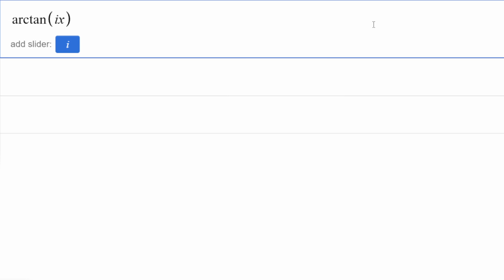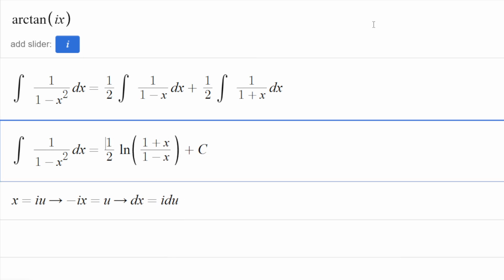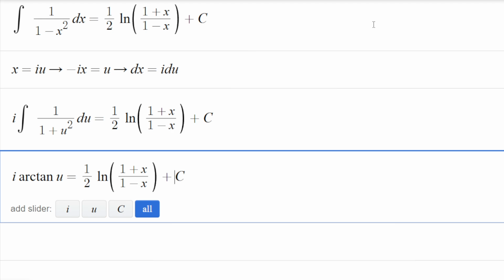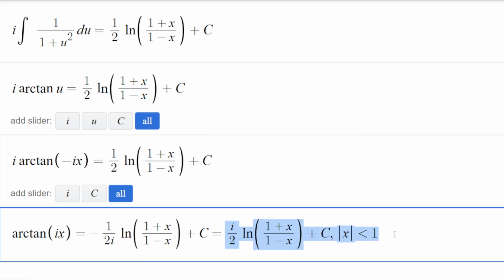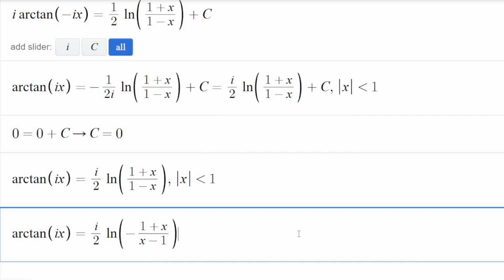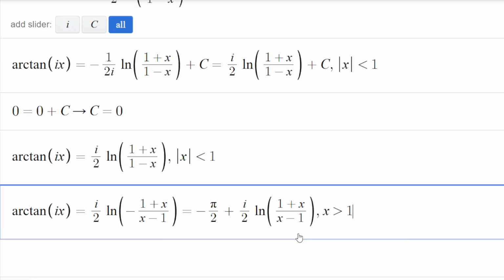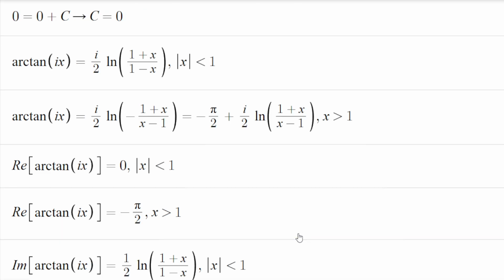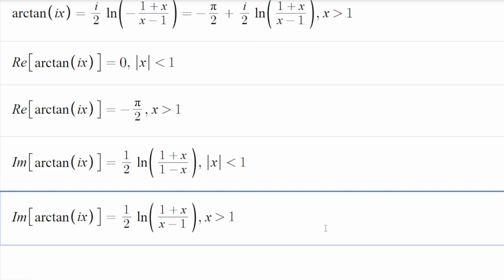Inverse Tangent of ix - A Deep Dive.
Examining the behavior of the function arctan(ix).